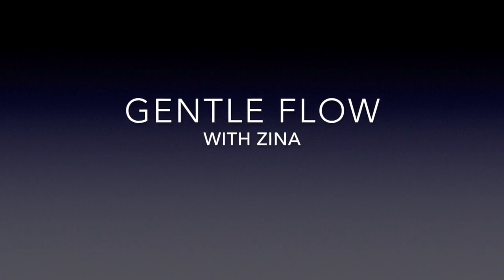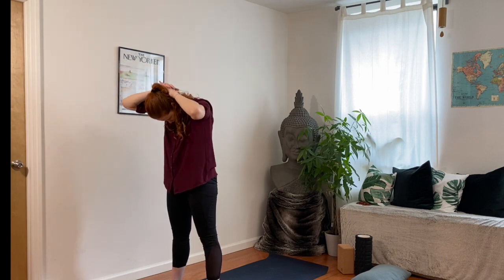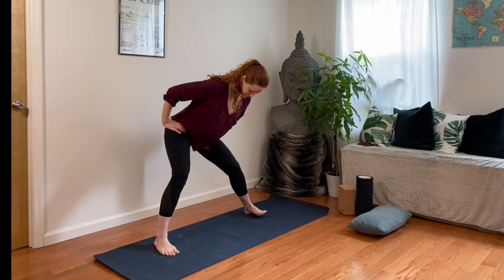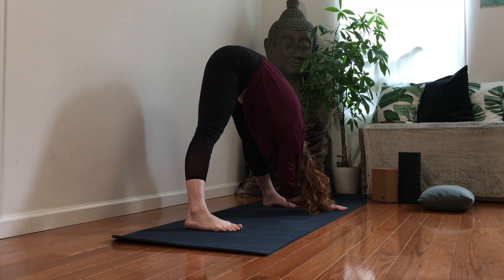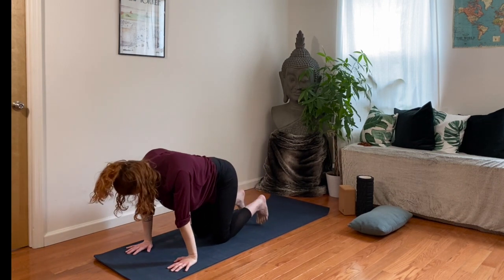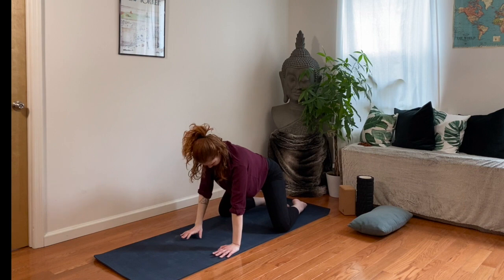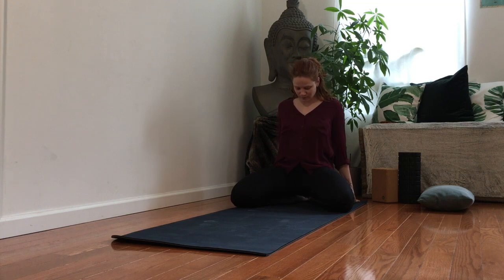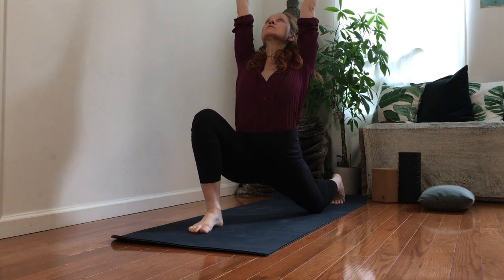Yoga for Back Pain Relief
Thank you to each one of you who supports me by sharing your time and your practice.